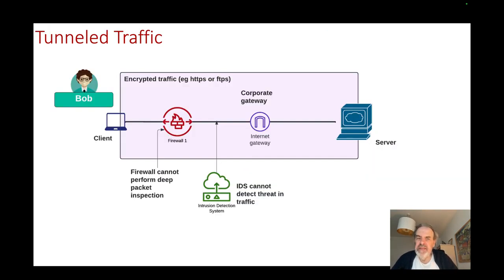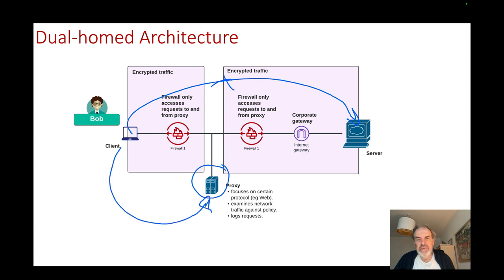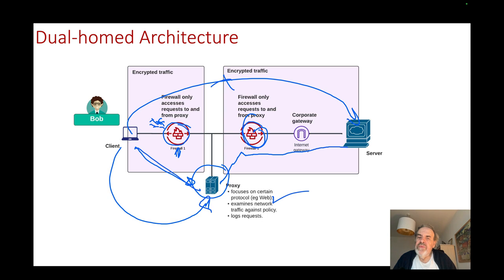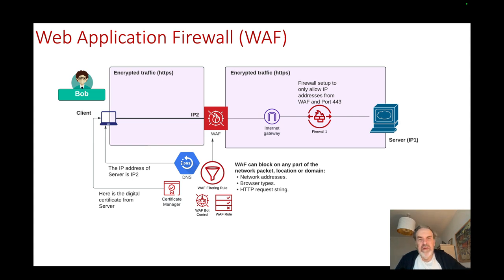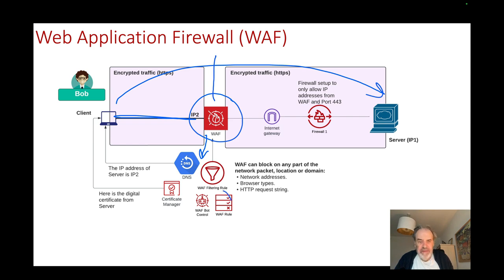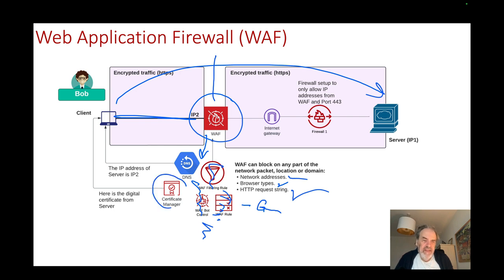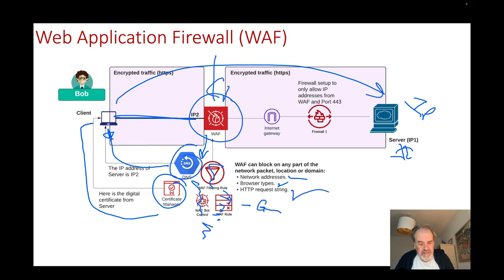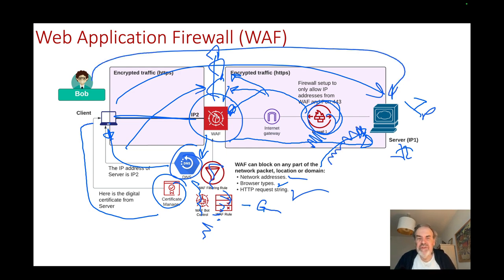WAF (Web Application Firewall)